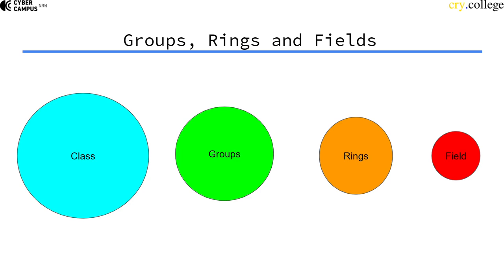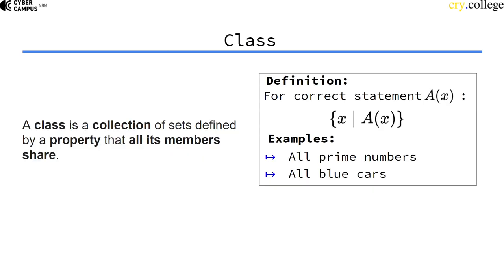Algebraic Class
This video is about algebraic classes.

From cry.college [02 03 01]